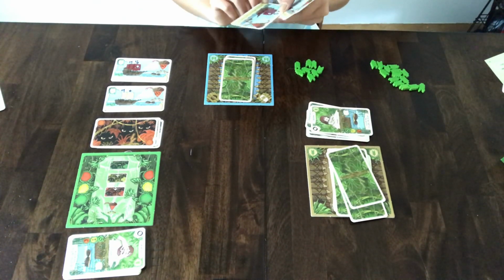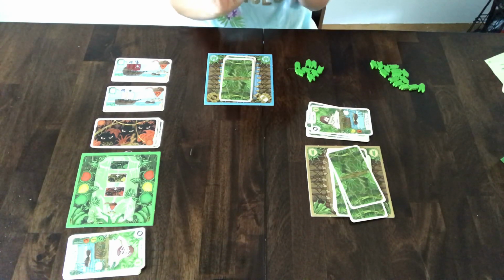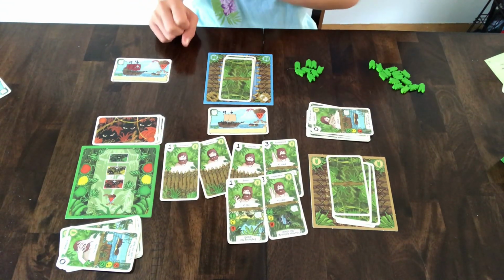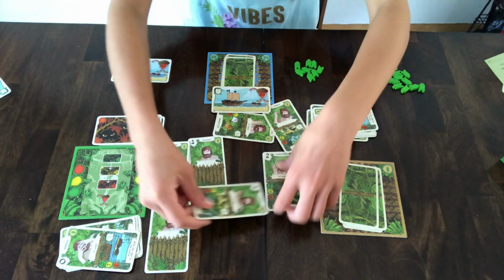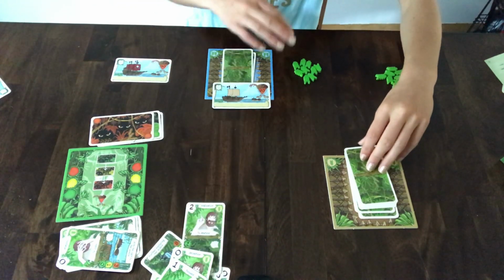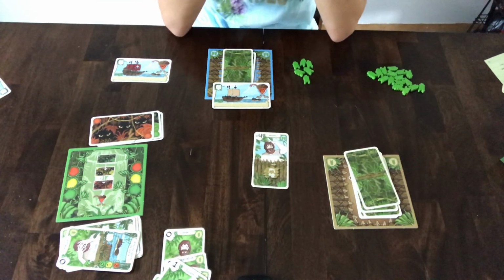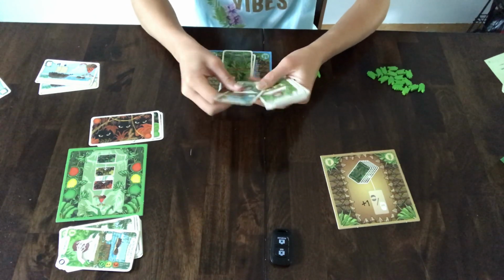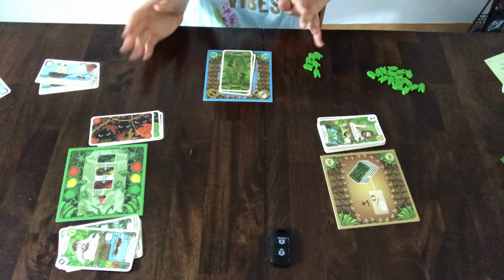How To Play Friday: Finishing and Scoring Part 4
How to play Friday. This is a great solo player game. It is sure to keep you entertained with it twists and turns. Here's how the finishing and scoring works.